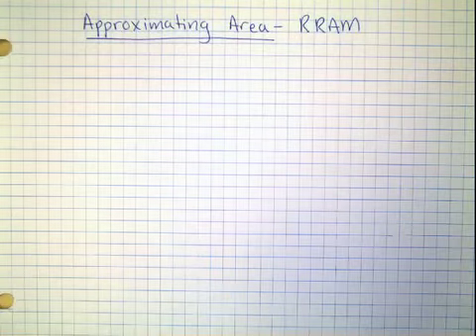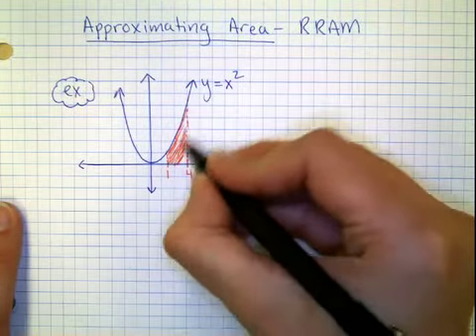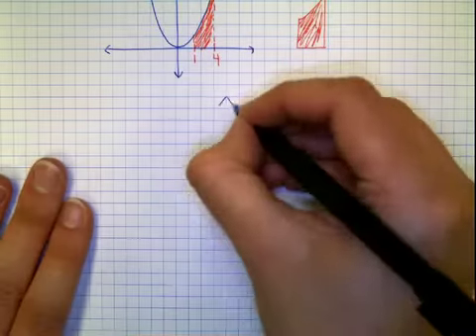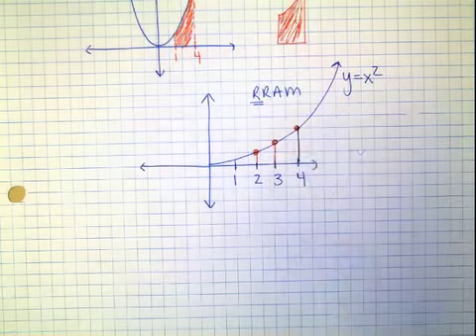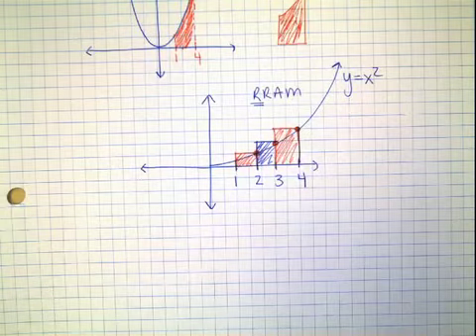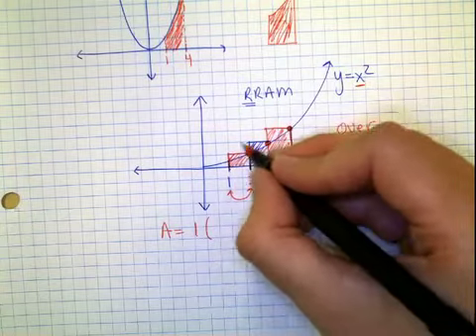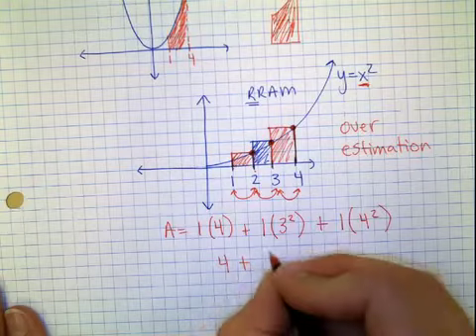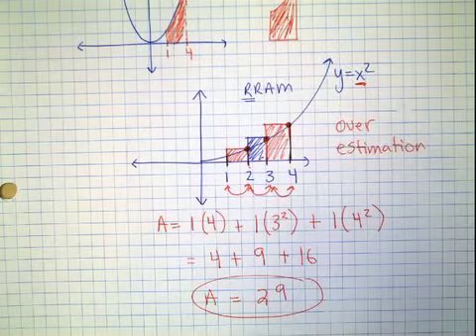4.2B Part II (RRAM).m4v